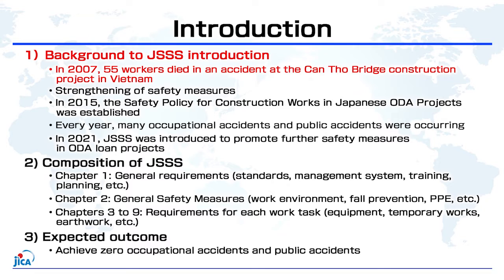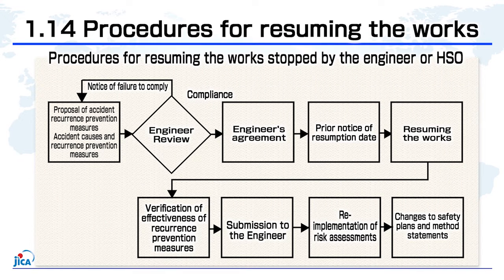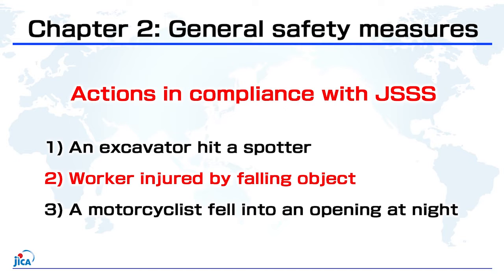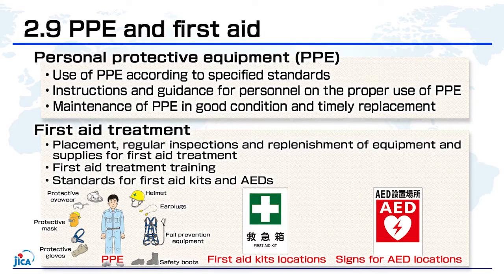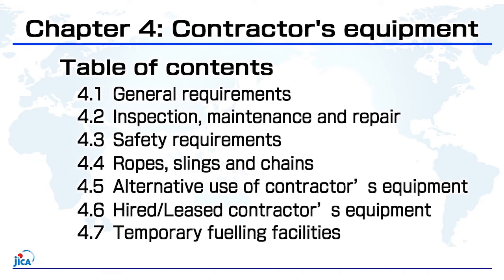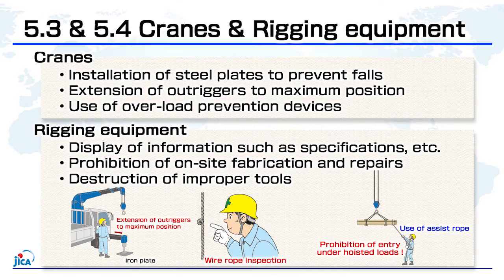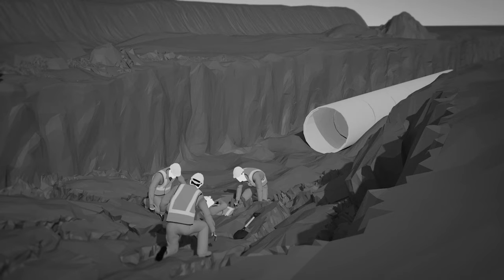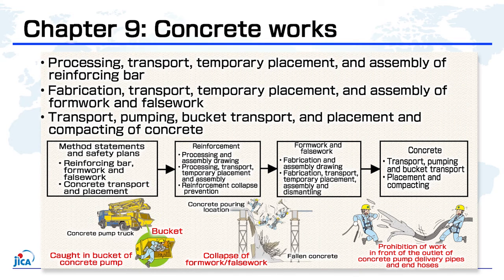JICA Standard Safety Specification (English)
JICA Standard Safety Specification - Aiming for Zero Occupational Accidents and Public Accidents
JICA prepared this presentation material for borrowers, executing agencies, consultants, and contractors of ODA loan projects with one goal in mind. That is, raise awareness of work safety by deepening understanding of the basic safety compliance requirements in the JICA Standard Safety Specification (JSSS), while using accident cases as learning material.
JICA created and published the JSSS in 2021 with the aim of preventing and reducing occupational accidents and public accidents, which had been occurring frequently in construction works of ODA loan projects.

Item No.：22IEPL001